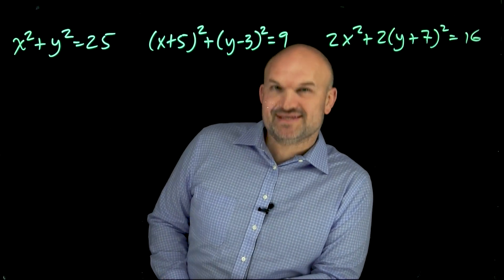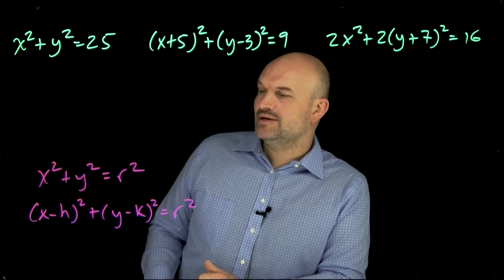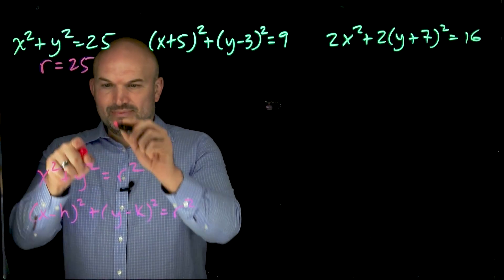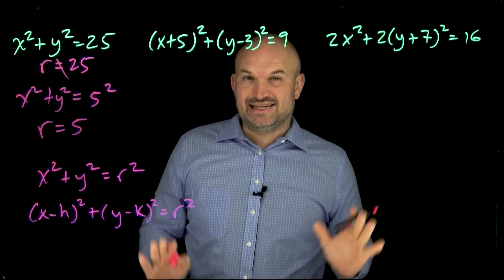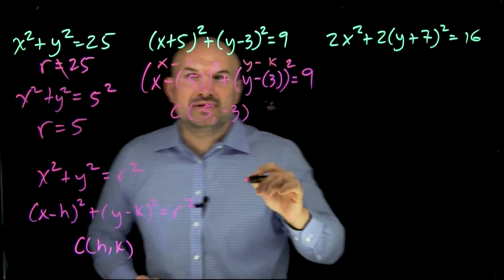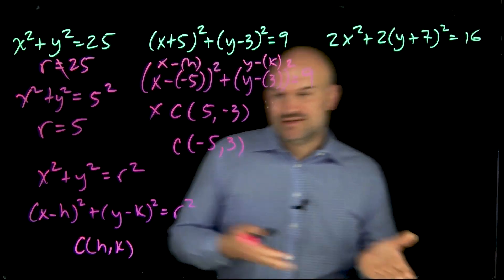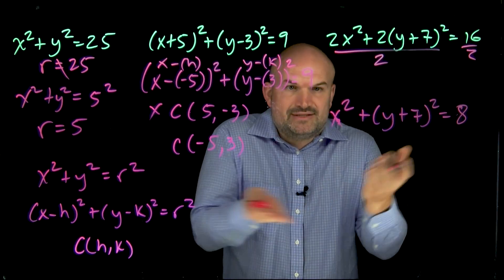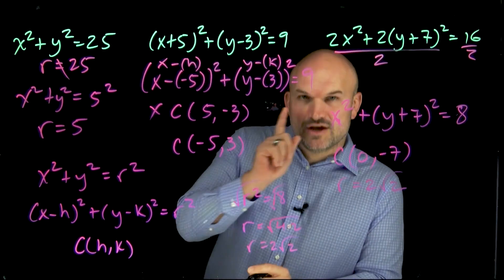Three Mistakes Students Make With Circles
When students are working with circles it seems they always make the same mistakes. In this video I am going to highlight the most common ones students make.